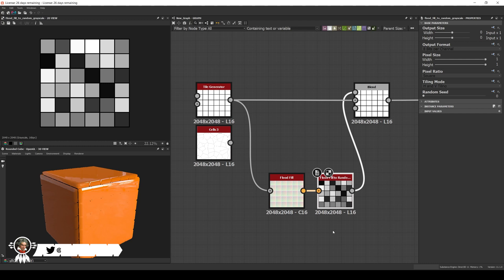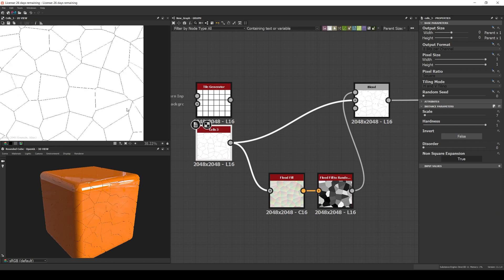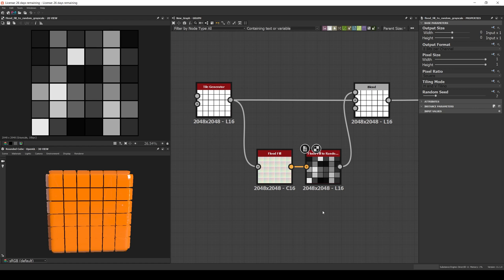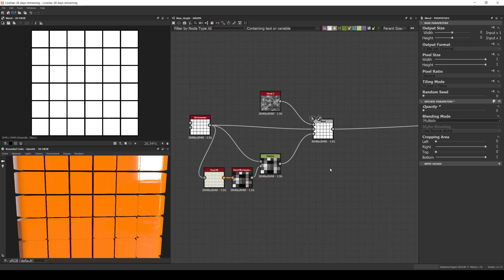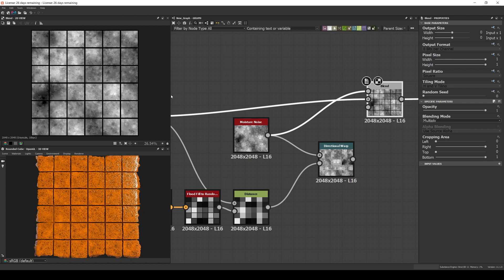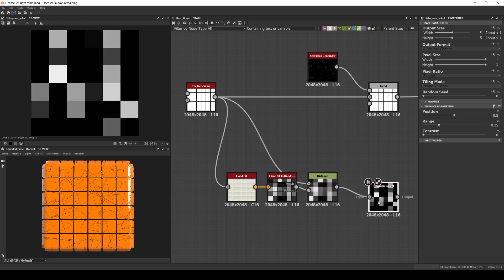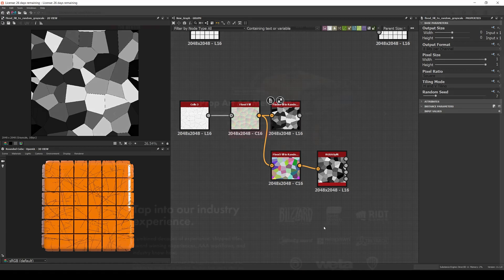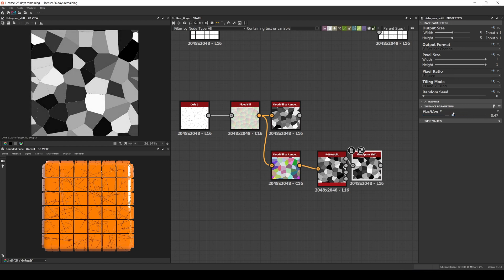KNOW YOUR NODES Flood Fill to Random Grayscale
This is basic node you need to know when beginning using Designer, Especially for tile-like materials for creating variation and interesting details on them!

► TIMESTAMPS
0:00 Intro and node overview
1:15 Example 01 - Height Variation
1:54 Example 02 - Intensity Mask
2:16 Example 03 - Pattern breaker
2:52 Example 04 - Random Mask
3:36 EXTRA: Super-duper neat trick from Josh Lynch
4:21 Outro

I really recommend investing into your craft, and Mentor Coalition is something I've used and enjoyed. They have multiple discipline programs with amazing artists, so check them out if you're looking for some 1 on 1 training.

Don't forget to ask me in the comments of any other node you would like to know about, or you would like to see in action. Or if you know about another cool way to use the Distance Node, please share it in the comments!